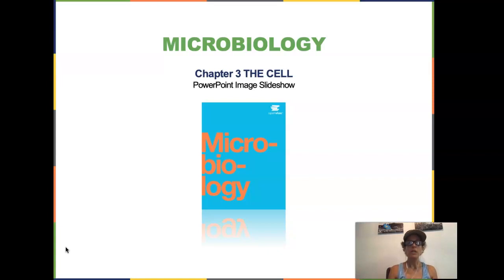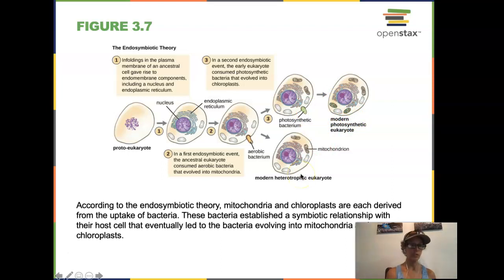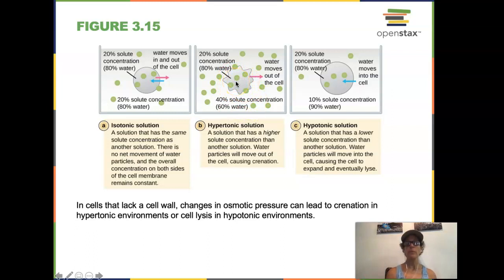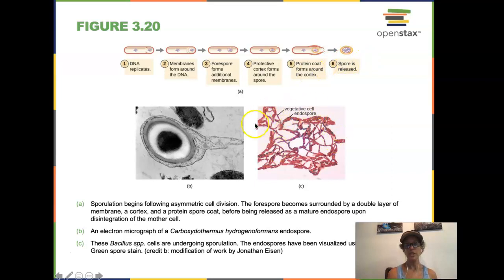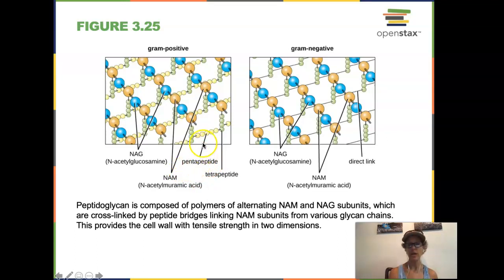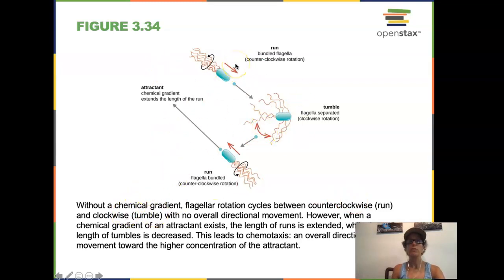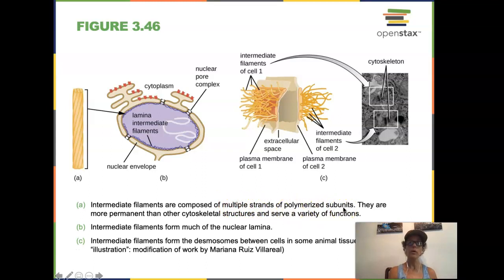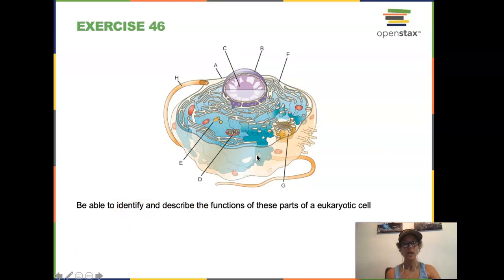BIOL-2 Lecture Video_Chapter 3